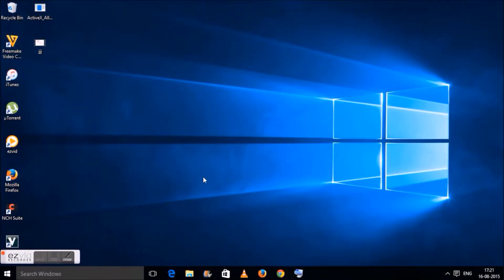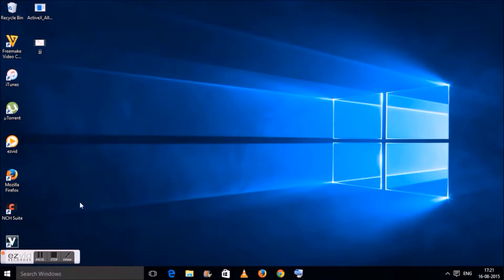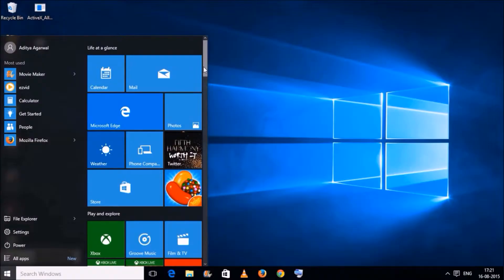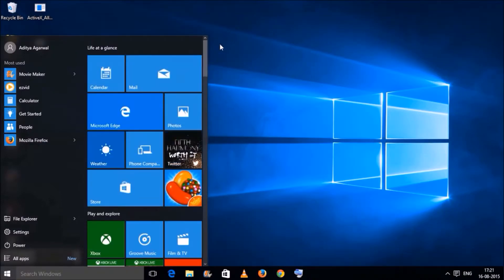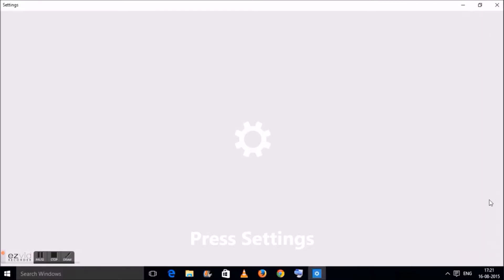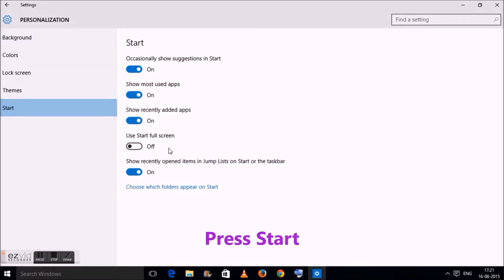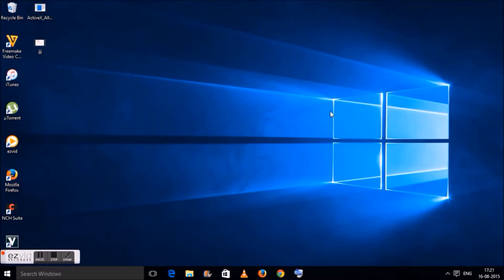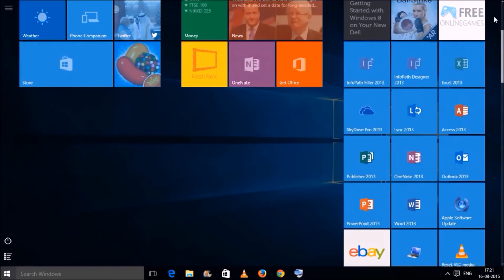Full Screen Start Menu in Windows 10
Instructions to get Full Screen Start Menu in Windows 10